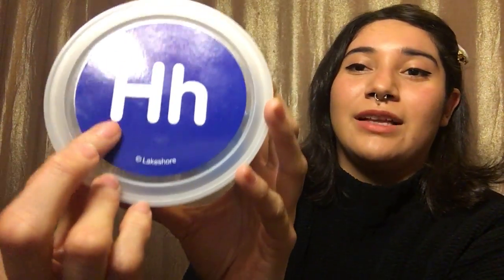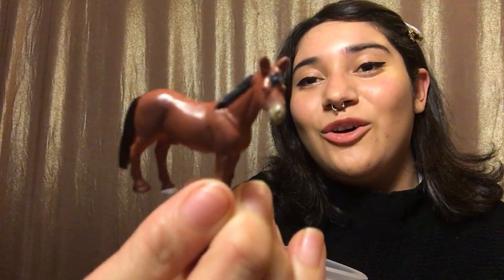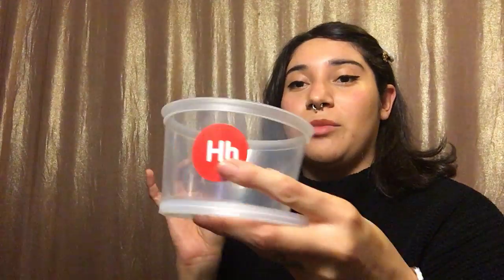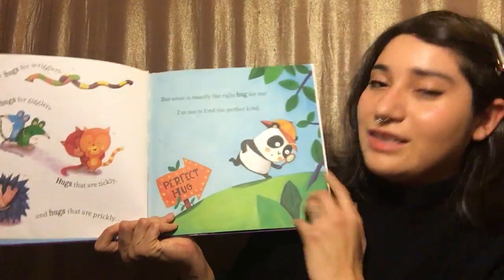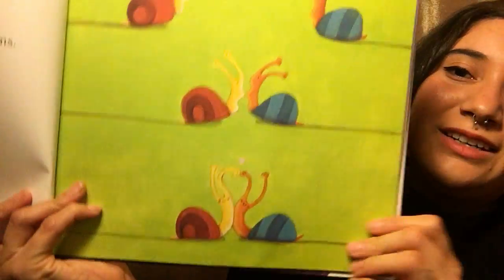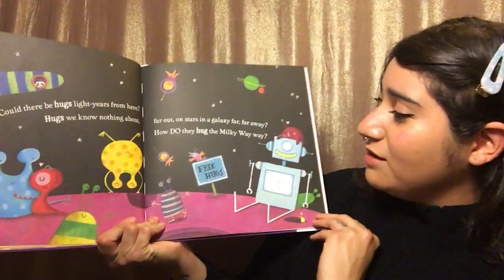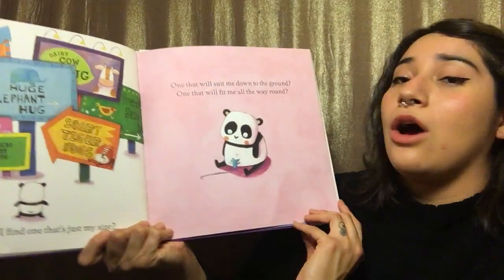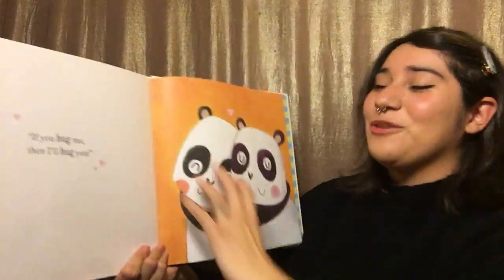Letter H/"The Perfect Hug"